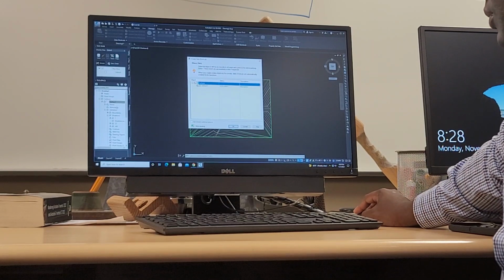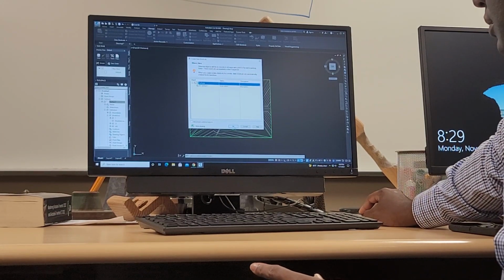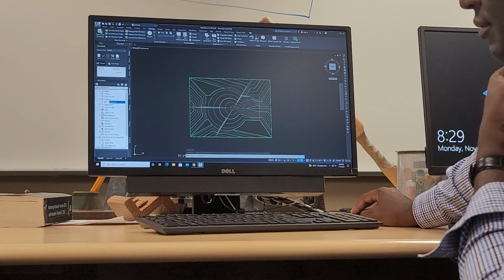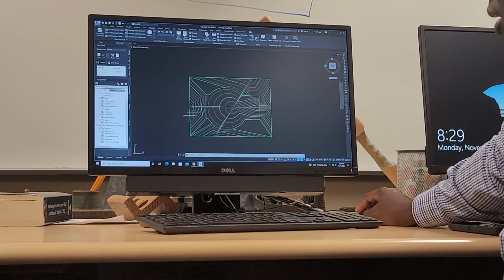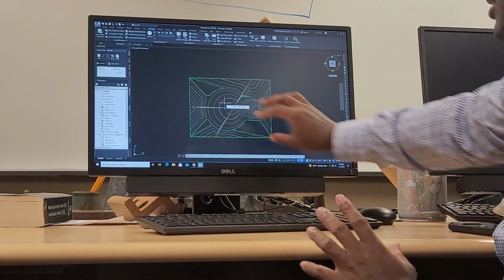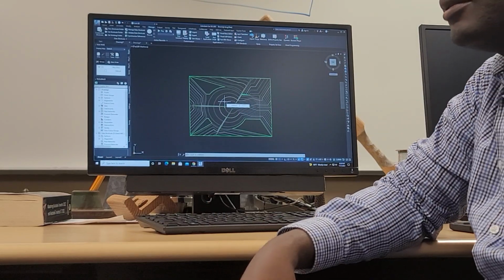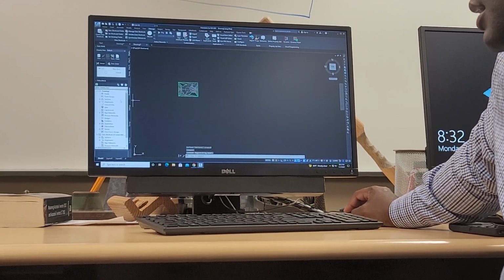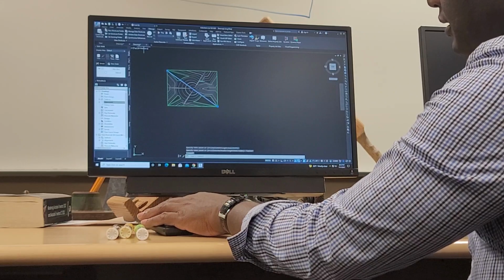11/01/2021 civil3d (3/4)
11/01/2021 civil3d (3/4)